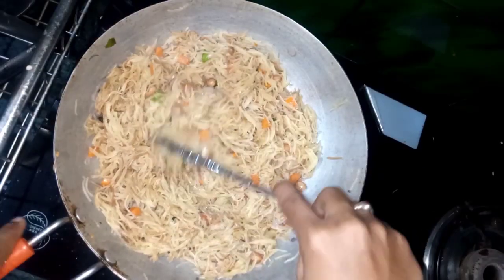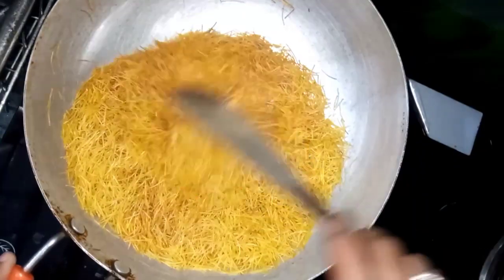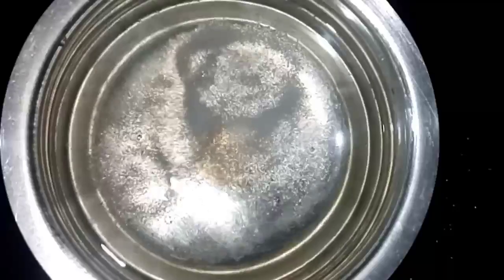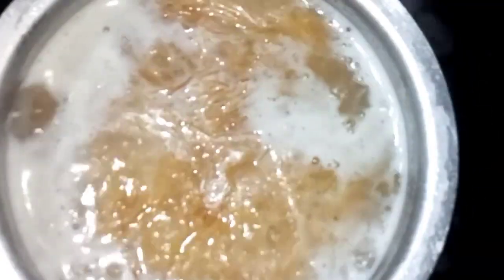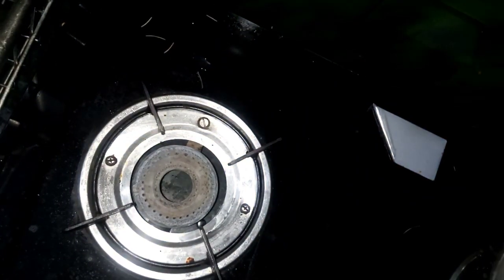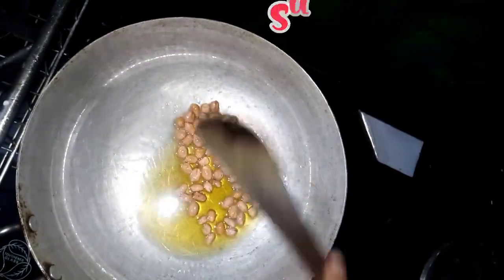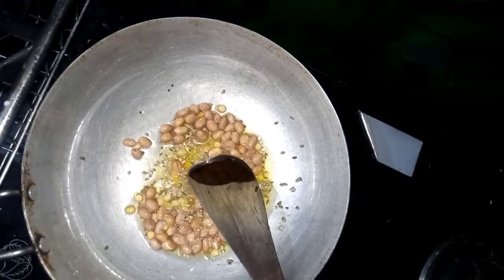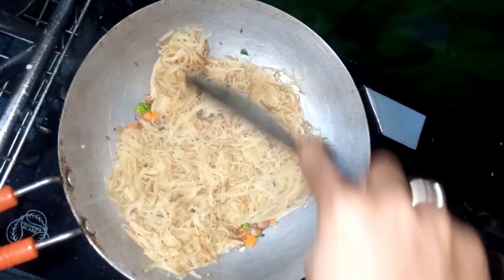Semiya Upma | సేమియా ఉప్మా ఇలా చేస్తే ప్లేటు ఖాళీ😋| Semiya Upma Recipe in 5 mins | Vermicelli Upma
Semiya Upma in 5 mins| Vermicelli upma |సేమియా ఉప్మా ఇలా చేస్తే ప్లేటు ఖాళీ